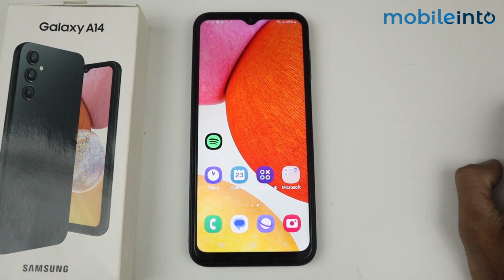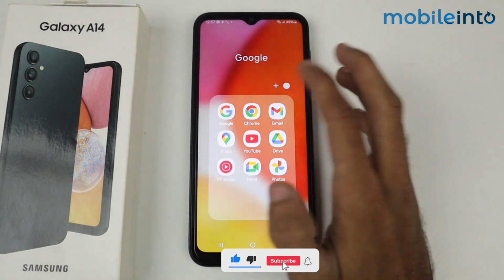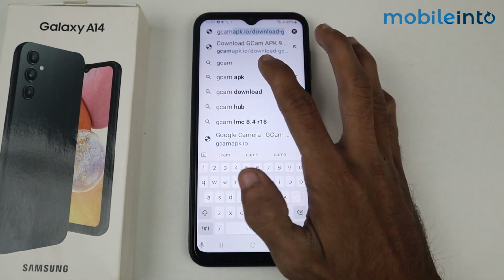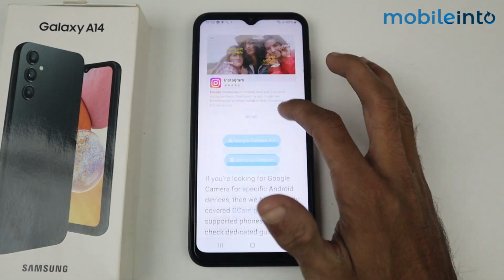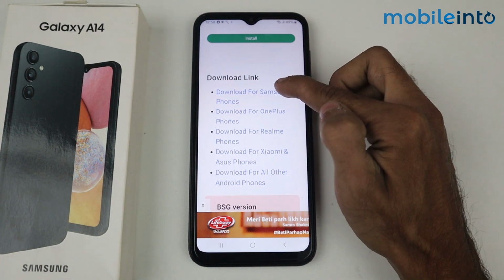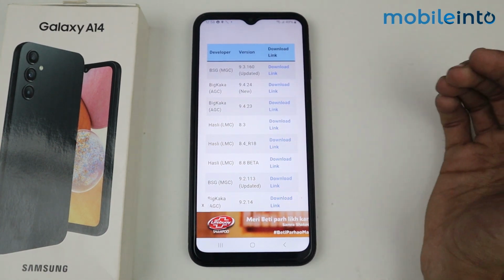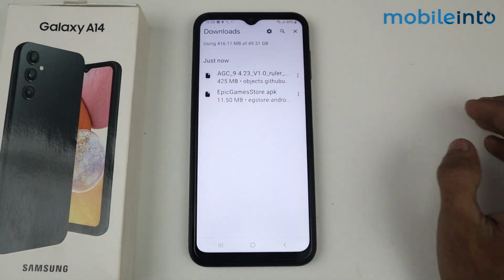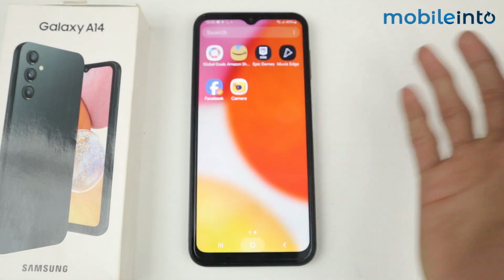Samsung A14 : Download & Install GCam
How to install google camera in Samsung a14. To download & install GCam or setup GCam in Samsung a14,  follow these steps.